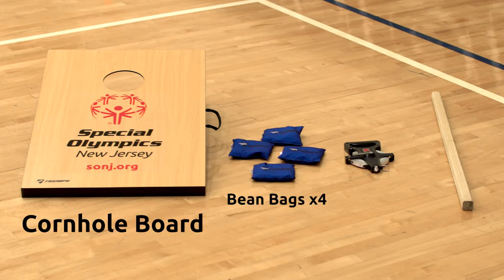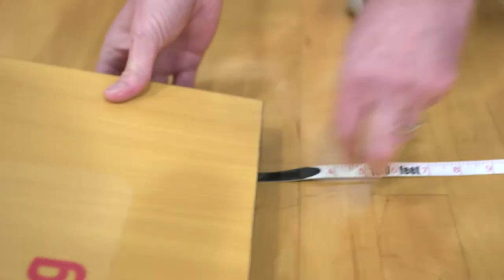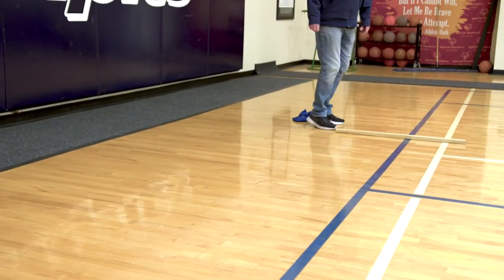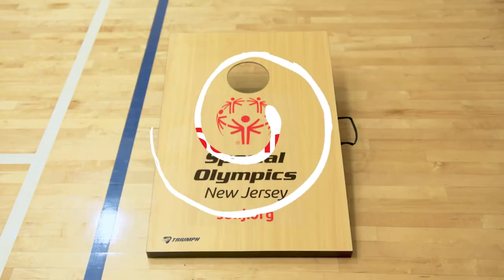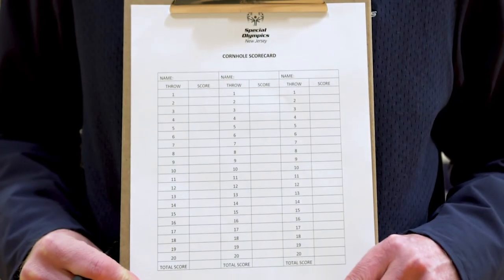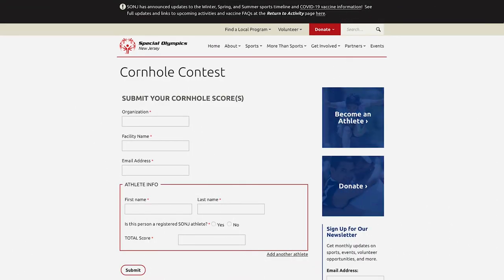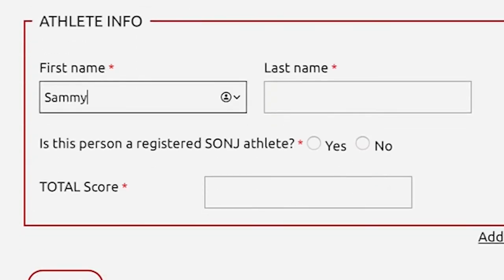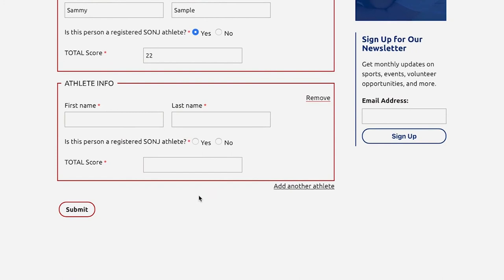Cornhole Instructions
The contest will begin with weekly competitions. Every week, athletes will have 7 days to submit their scores. At the end of each week, scores will be totaled and winners announced. Athletes can submit up to 5 scores per week. We plan on having both individual and team competitions.